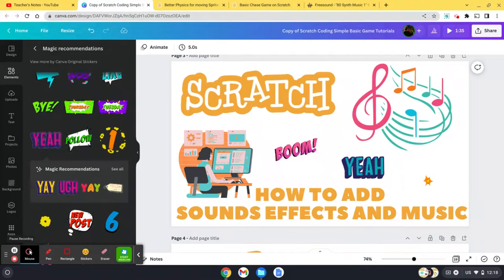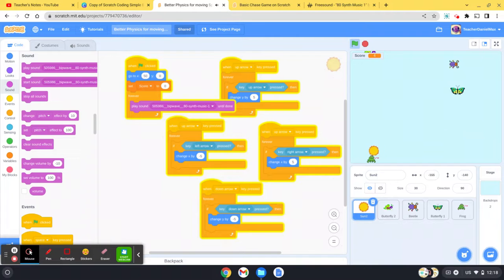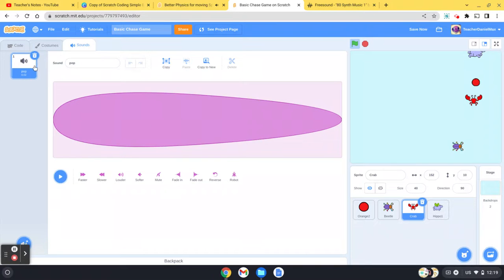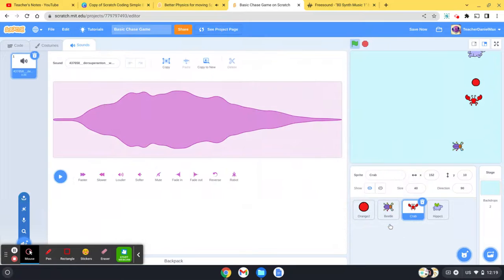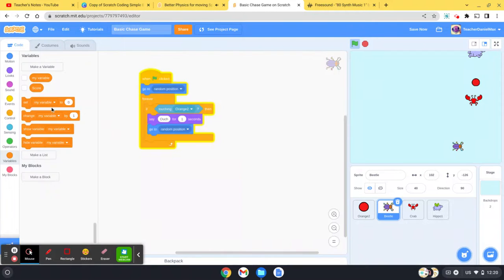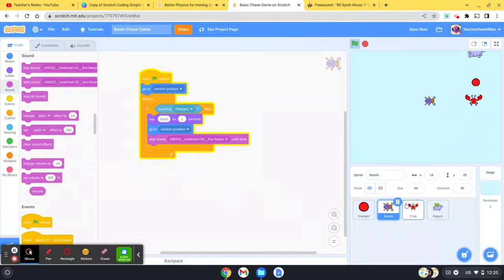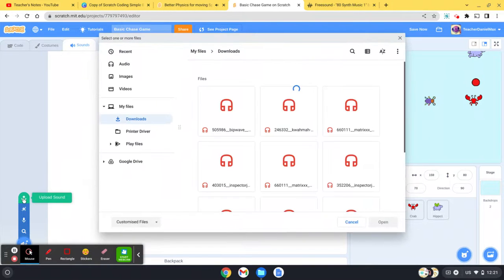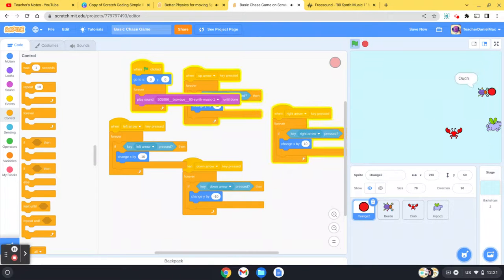How to add sound effects and music to you Scratch project | Scratch Code Conputer Game Tutorial A2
How to add sound effects and music to you Scratch project | Scratch Code Tutorial A2

In this video we show how to add sounds and upload music to a basic game in scratch. how to code music and effects in to your simple game in scratch.

This is a simple game scratch for scratch beginners,
An ideal first Scratch lesson and scratch tutorial

dispropagramma7